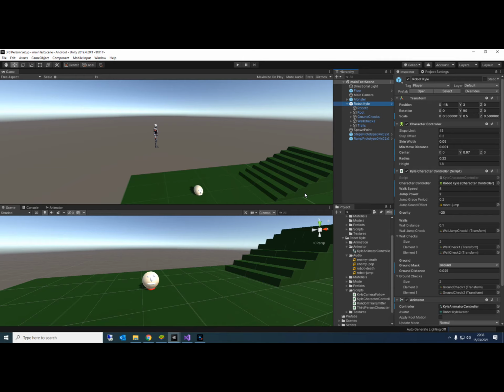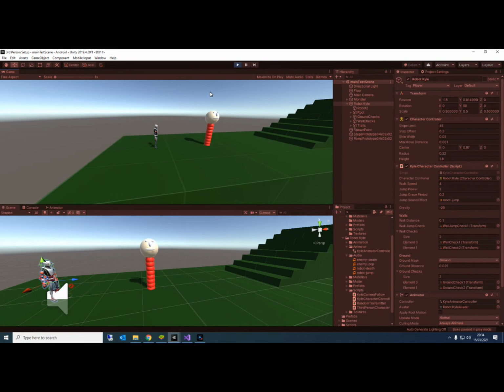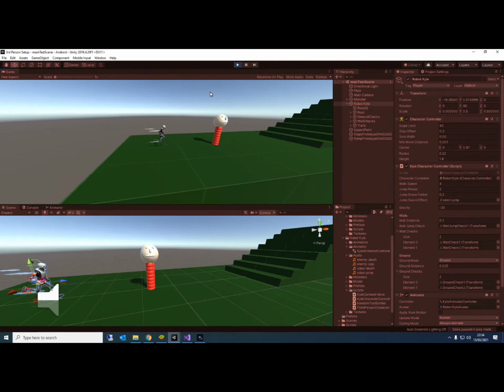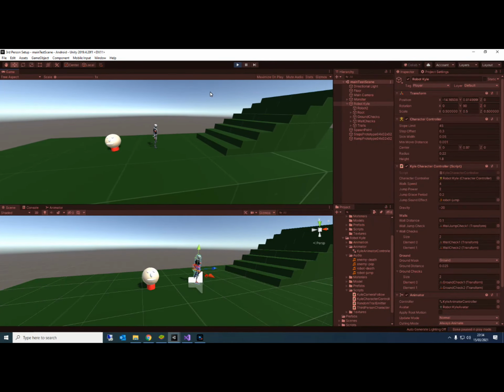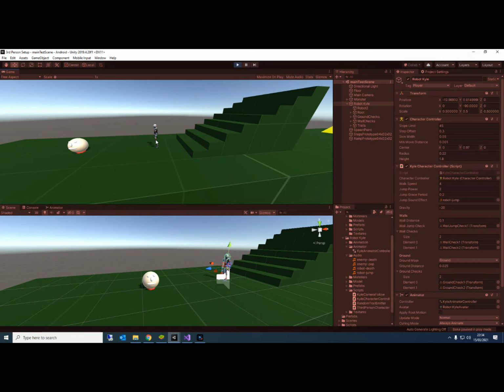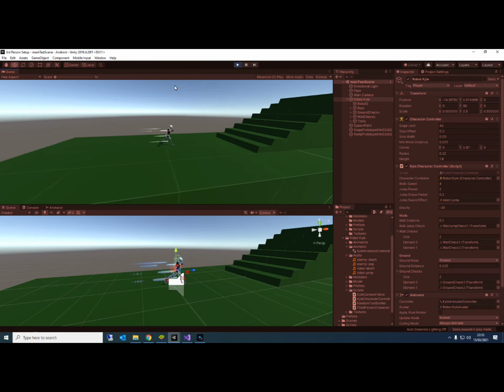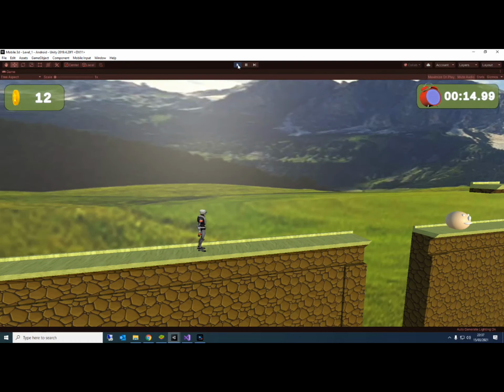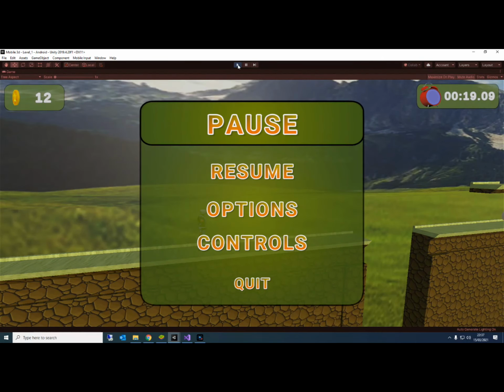GameDevVlog3 - Unity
How far I have got in my test game development.
In this Dev Vlog I have I have added Kyle the robot to the game after first adding motion and animation. Also had to do some work with the colliders and triggers.

I installed Unity at the end of December 2020 and this is a Dev Vlog of where I am in development. Only spending evenings playing.